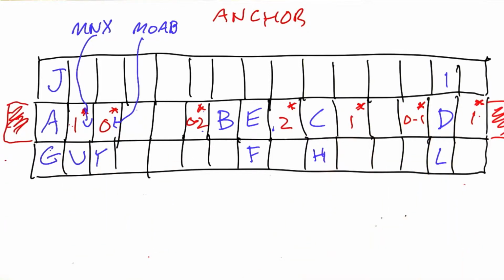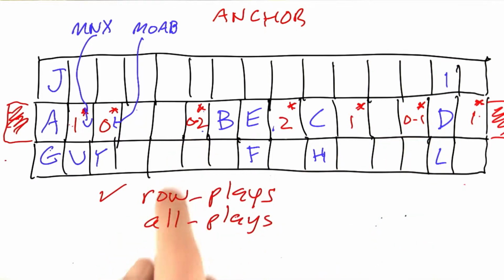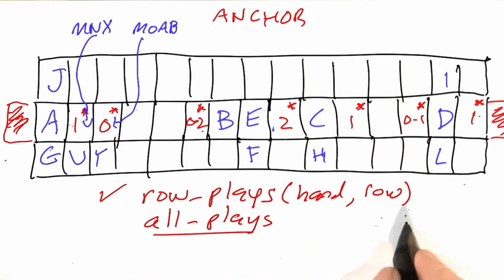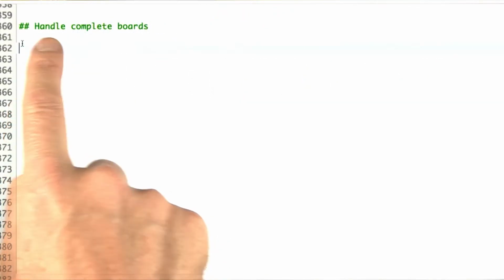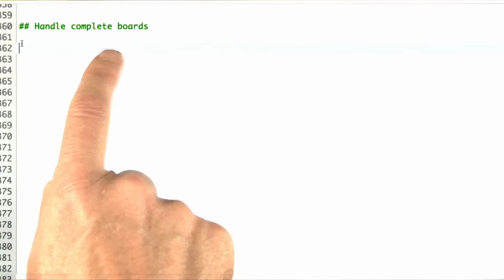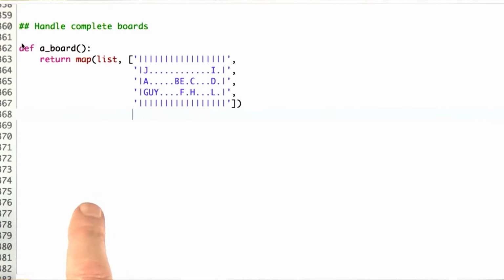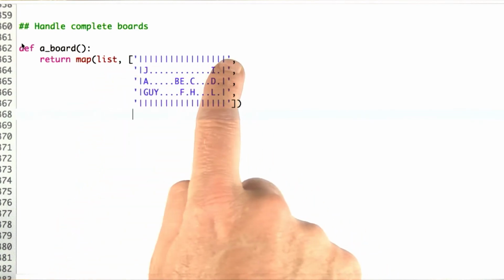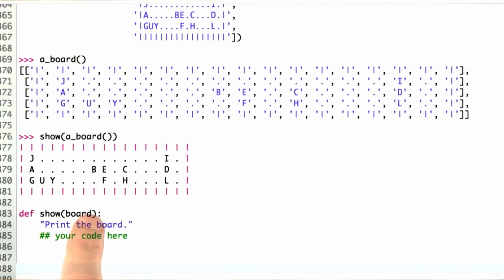Show And Spell - Design of Computer Programs